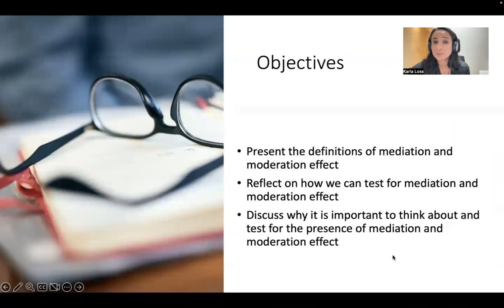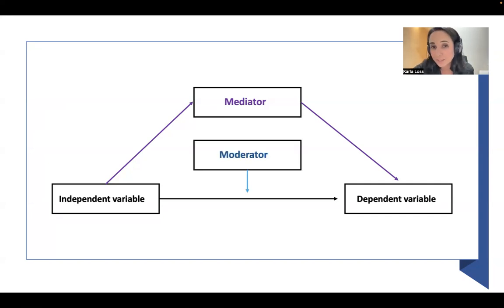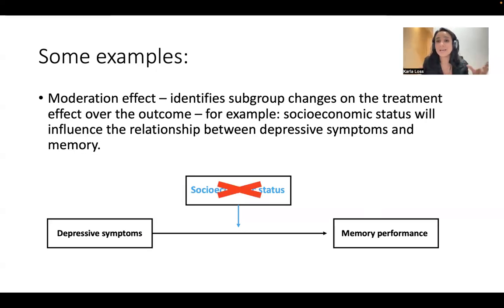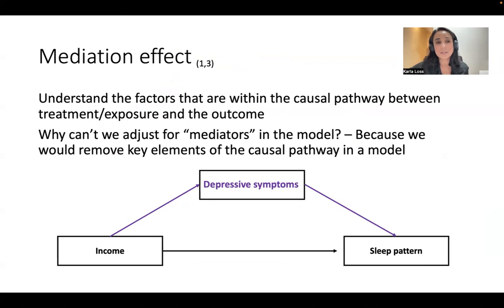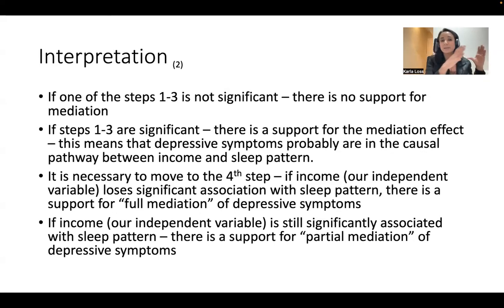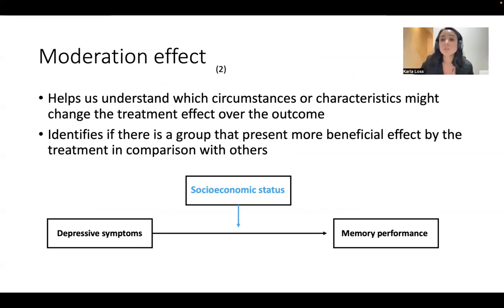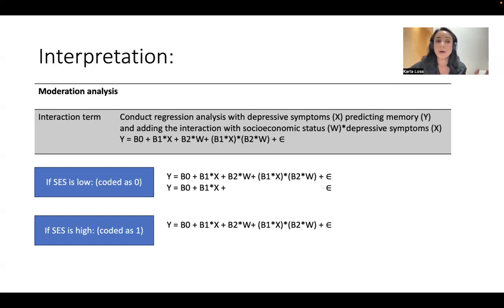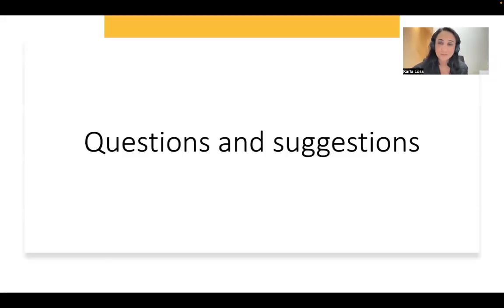2024 PPCR video: Mediation and Moderation Effect by PPCR Teaching Fellow Karla Loss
Great video by Karla Loss, Senior Teaching Fellow from Brazil, about mediation and moderation effect. Karla discusses both concepts, and reviews how to test for mediation and moderation effect, and why it is important to evaluate the presence of mediation and effect modification. mediation moderationeffect clinicalresearch ppcrcourse PPCR Application deadline January 31st.